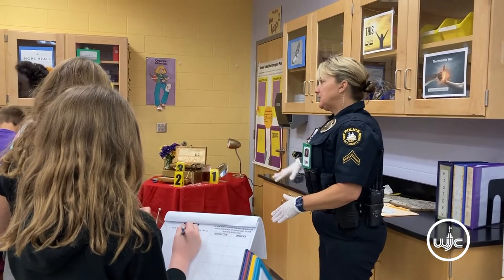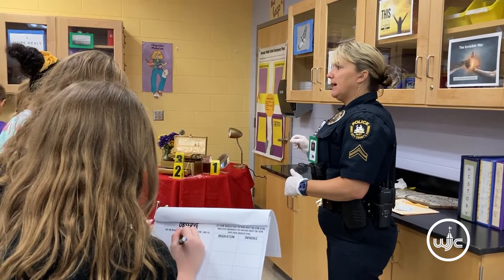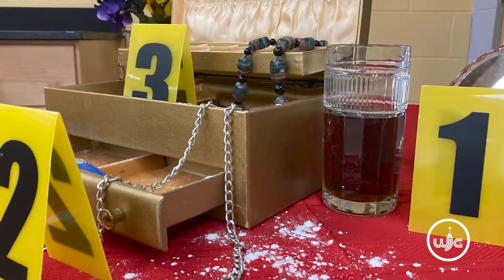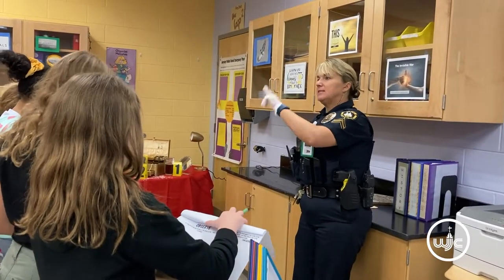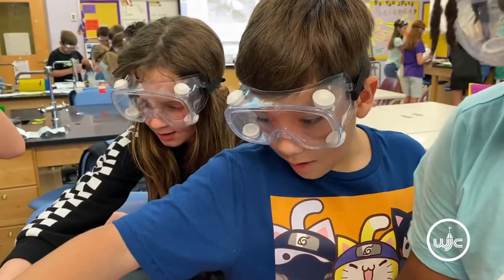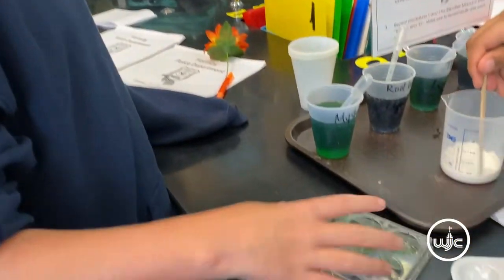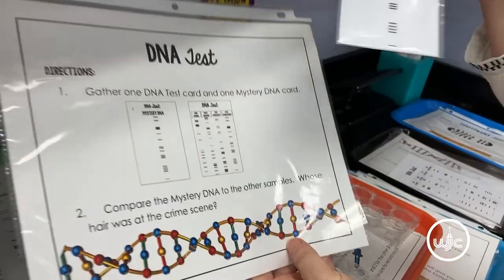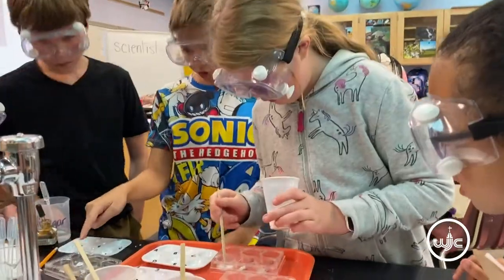Matter and mystery: The case of the missing pearls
Matter and mystery! Hornsby Middle School science teachers created a “crime scene” to engage 6th-grade students in developing life skills such as critical thinking, reading, comprehension and writing while mastering science. Take a look!